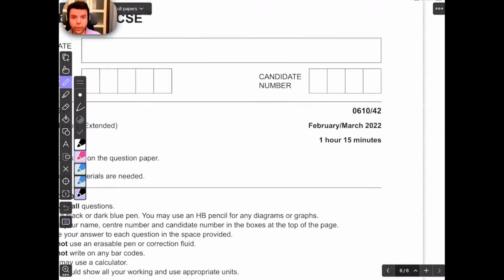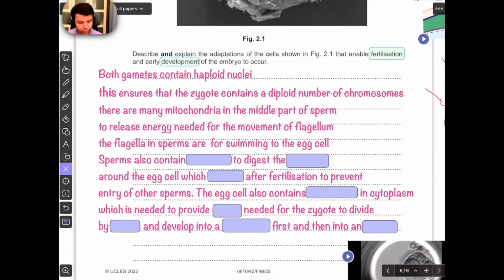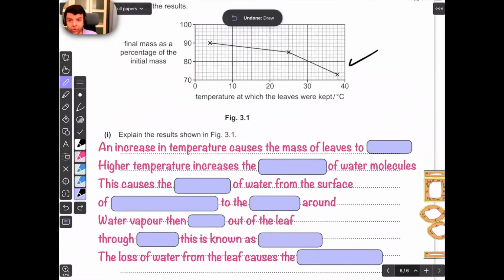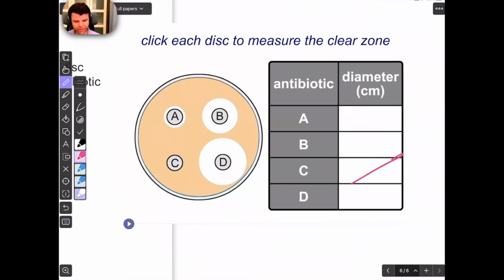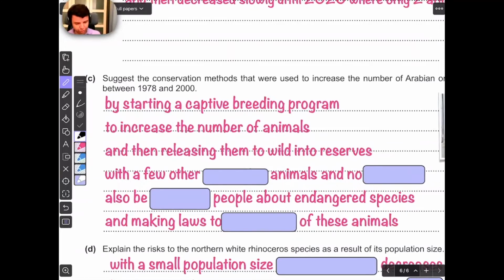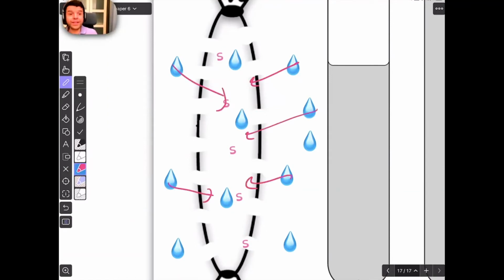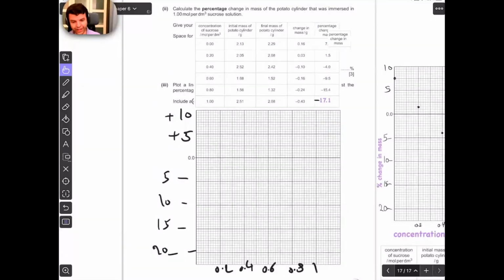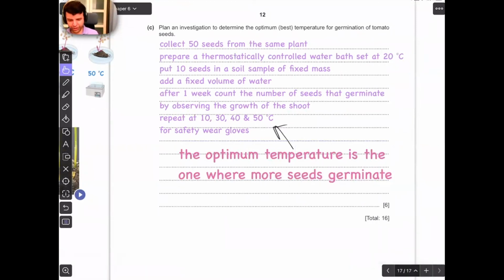IGCSE Biology March 2022 Paper 4 fully explained